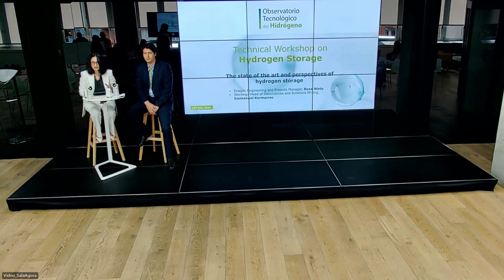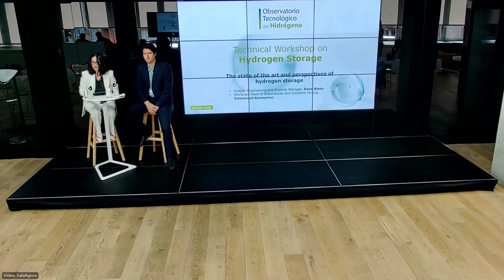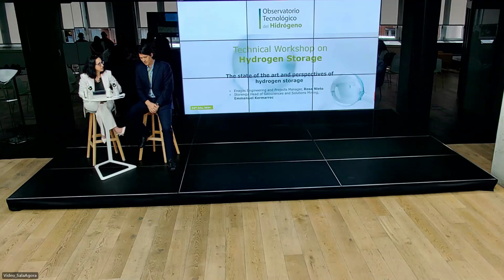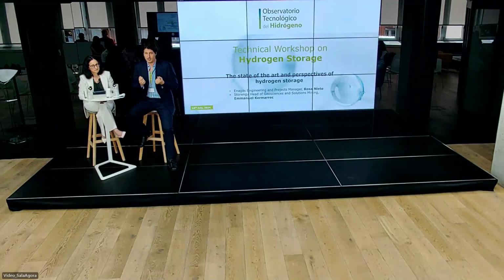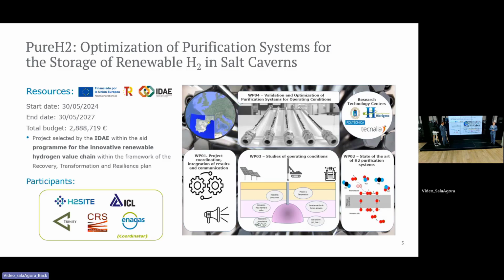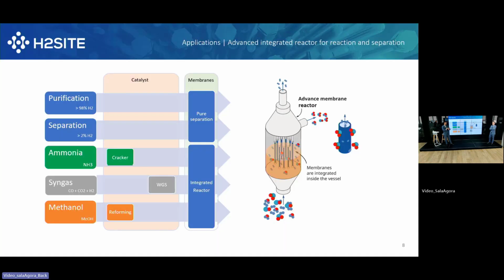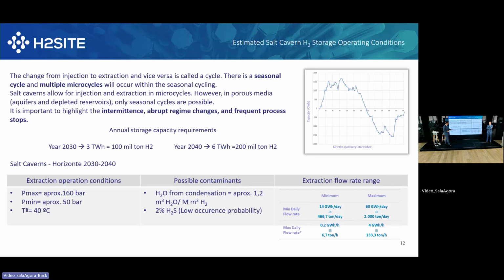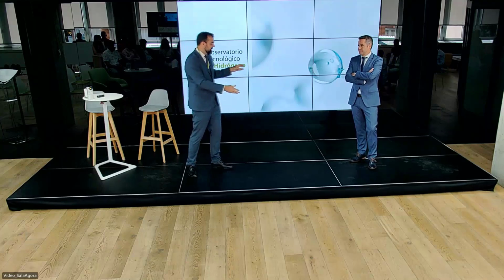Hydrogen Technology Observatory Technical Workshop on Hydrogen Storage | Enagás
The Hydrogen Technology Observatory hosted the first technical workshop of the H2TechObservatory on underground hydrogen storage. In her welcoming remarks, Enagás General Manager of Engineering, Technology and Digitalization, Susana de Pablo García, emphasized the key role of hydrogen storage in the deployment of this energy vector.

Emmanuel Kermarrec (Storengy) and Rosa Nieto (Enagás) discussed the state of the art and perspectives and the prospects for incorporating hydrogen into storage facilities as well as the two companies’ plans for its development.

Next, Igor Pagazaurtundua (Enagás), Coordinator of the Observatory, presented the PureH2 project and its partners (CRS Ingenieria, Trinity Energy Storage, ICL Iberia, H2SITE and Enagás) and Guillermo Garcia-Miguel (H2SITE) explained the innovative hydrogen purification technology using palladium membranes developed by the company.

El Observatorio Tecnológico de Hidrógeno ha celebrado el primer workshop técnico del ObservatorioTecH2 sobre el almacenamiento subterráneo de hidrógeno. En sus palabras de bienvenida, la Directora General de Ingeniería, Tecnología y Digitalización de Enagás, Susana de Pablo García, ha subrayado el papel clave de los almacenamientos de hidrógeno en el despliegue de este vector energético.

Emmanuel Kermarrec (Storengy) y Rosa Nieto (Enagás) han conversado sobre la situación actual y las perspectivas futuras de la incorporación de hidrógeno en los almacenamientos y los planes de ambas compañías para su desarrollo.

A continuación, Igor Pagazaurtundua (Enagás), Coordinador del Observatorio, ha presentado el proyecto PureH2 y a sus socios (CRS Ingenieria, Trinity Energy Storage, ICL Iberia, H2SITE y Enagás) y Guillermo Garcia-Miguel (H2SITE) ha explicado la innovadora tecnología de purificación de hidrógeno a través de membranas de paladio desarrollada por la compañía.

0:09 - Opening: Susana de Pablo
2:32 - Dialogue: Emmanuel Kermarrec and Rosa Nieto
30:46 - Guillermo García-Miguel and Igor Pagazaurtundua
47:10 - Closing: Susana de Pablo